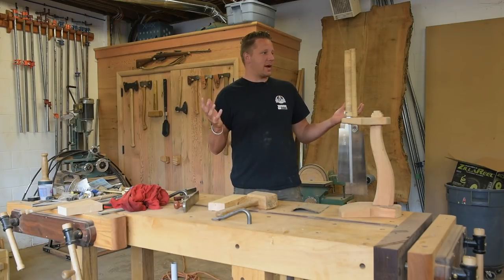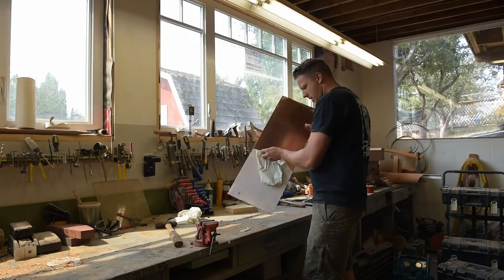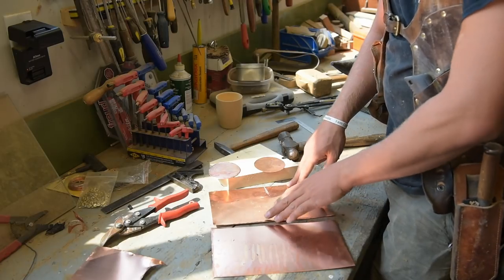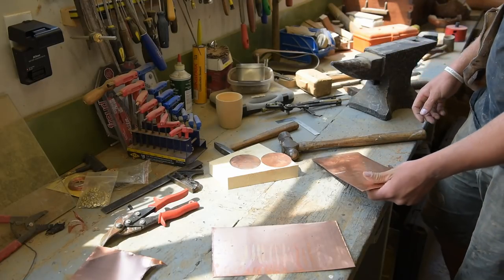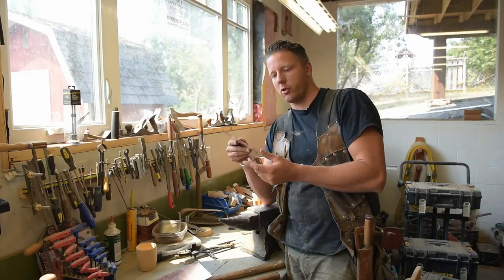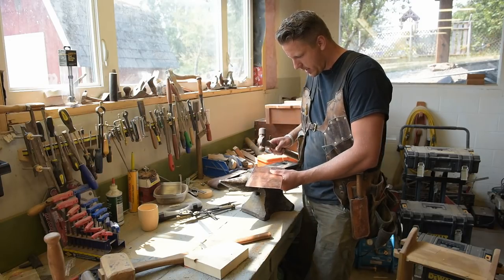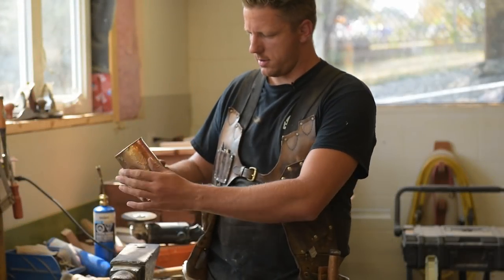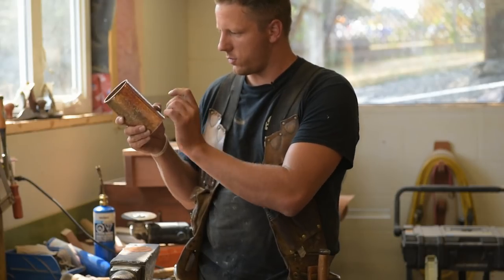Make A Moscow Mule Copper Mug Pt 1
I had my first Moscow Mule while on vacation last week and it was amazing so I decided to make my own copper mug. What could go wrong?